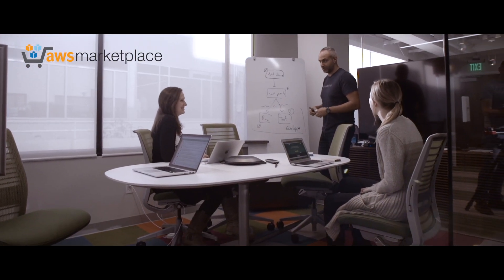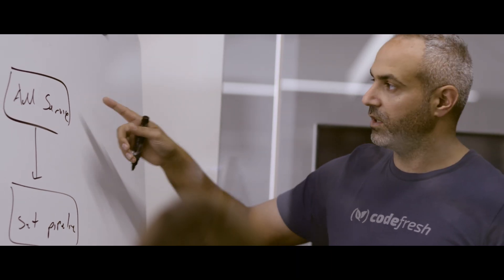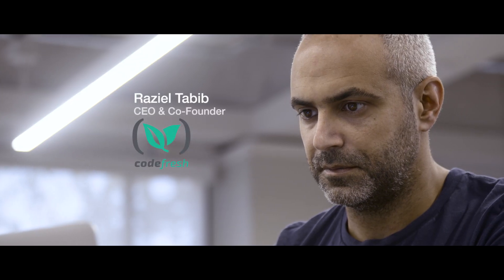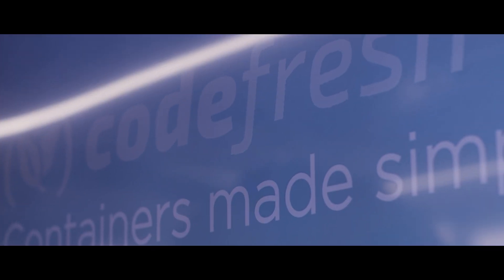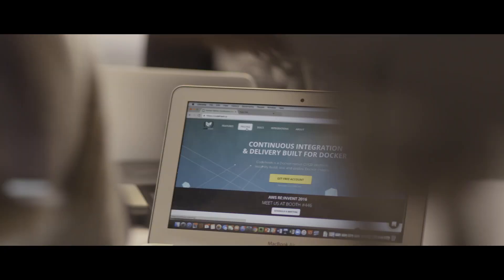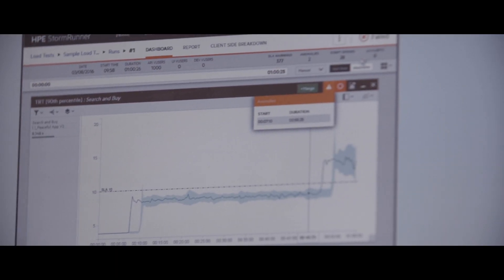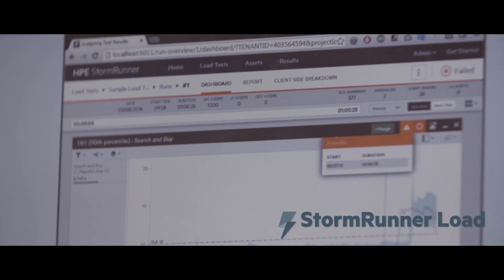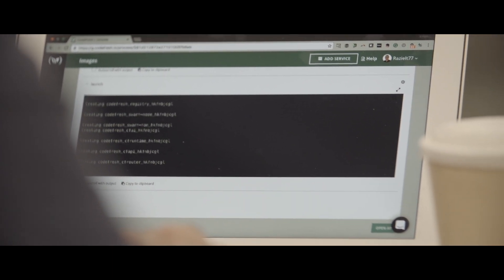Codefresh uses AWS and HPE StormRunner Load to Reduce Support Cases by 40%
Learn more about StormRunner Load from Hewlett Packard Enterprise in AWS Marketplace

Using AWS and HPE StormRunner, Codefresh reduces support cases by 40 percent and identifies performance degradation much earlier in the product lifecycle, allowing staff to focus on developing features, working with customers, and growing the business. Located in Mountain View, California, Codefresh is a container platform that accelerates the building, testing, and deploying of containers as applications on demand. Codefresh uses HPE StormRunner Load in AWS Marketplace as its load-testing solution.